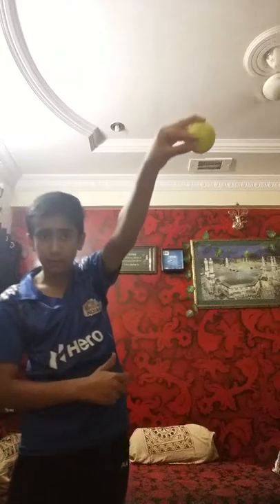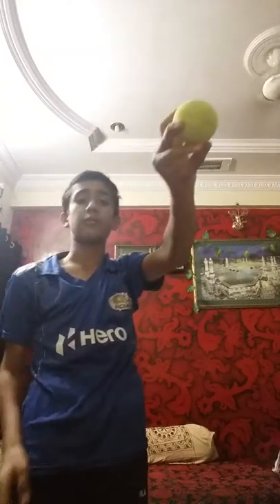Hogg off spin masterclass